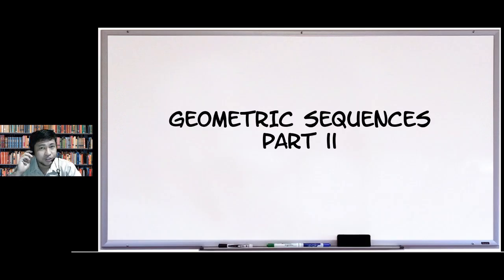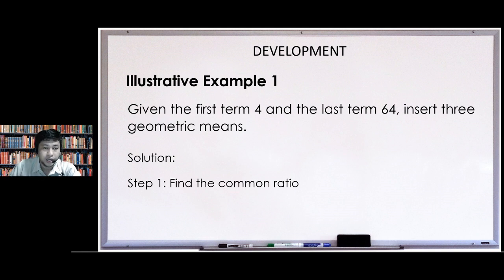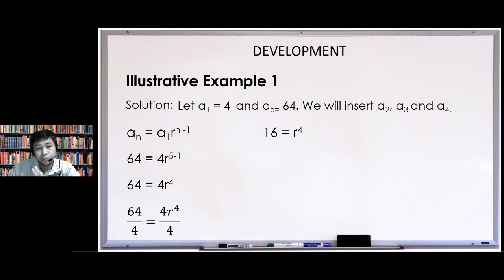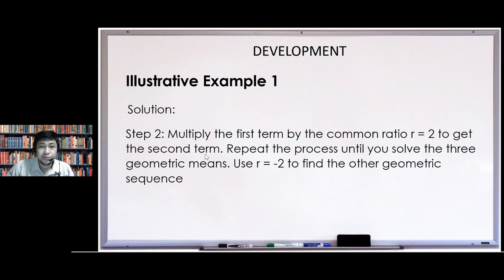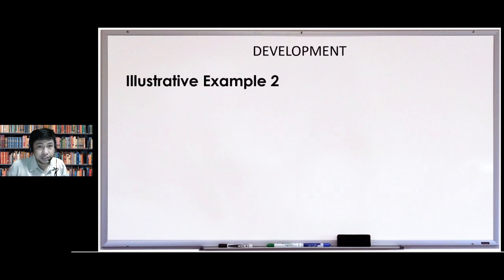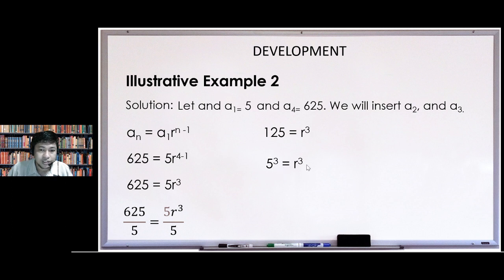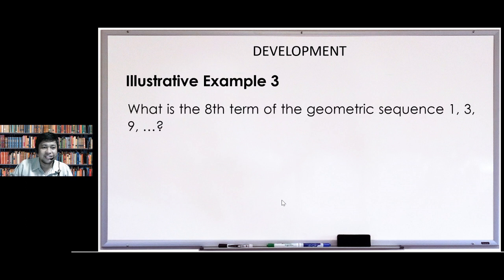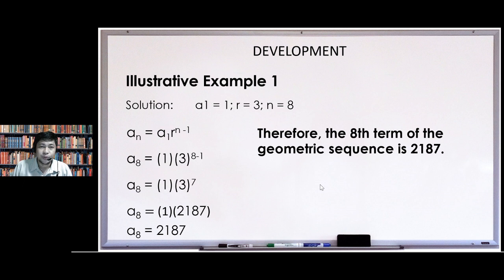Geometric Sequences Part II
This is a video lesson on how to find the geometric means and nth term of a geometric sequence.